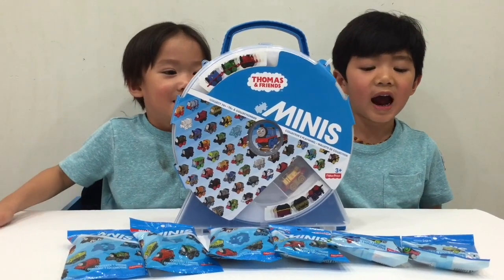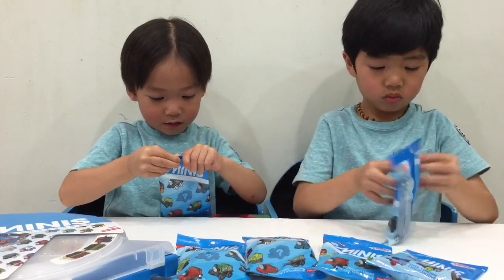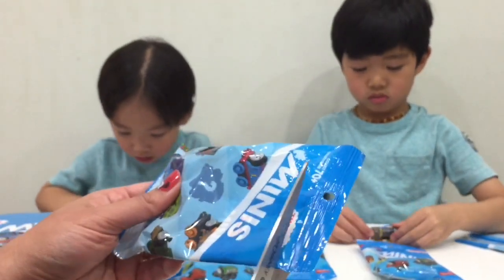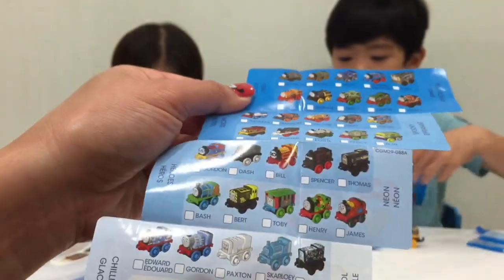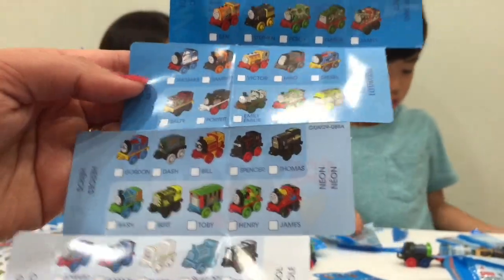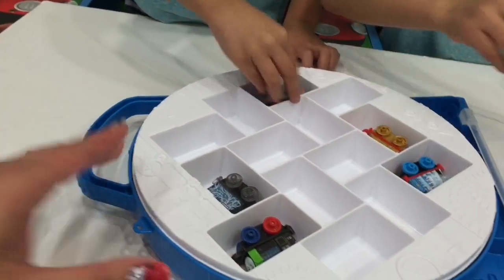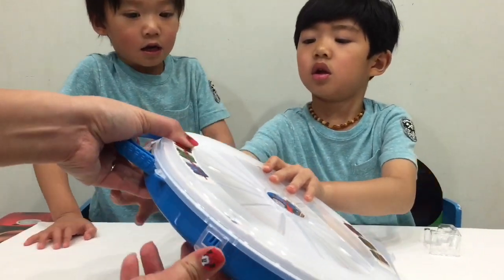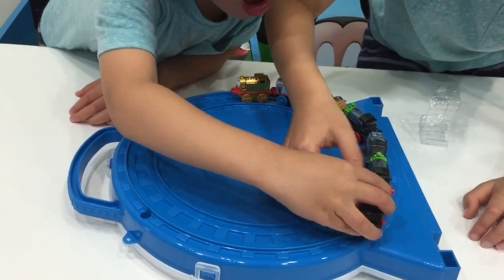THOMAS AND FRIENDS Minis and Collector's Playwheel GOLDEN THOMAS Unboxing | Liam and Taylor's Corner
Accidents will happen to our Thomas and Friends Minis and GOLDEN THOMAS?!! Wow!